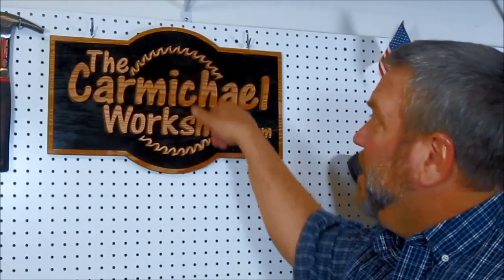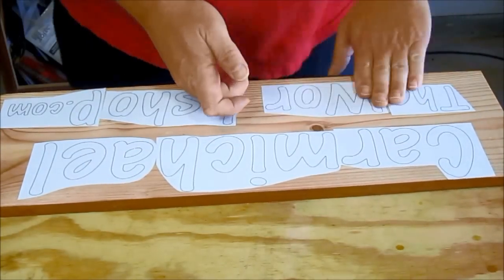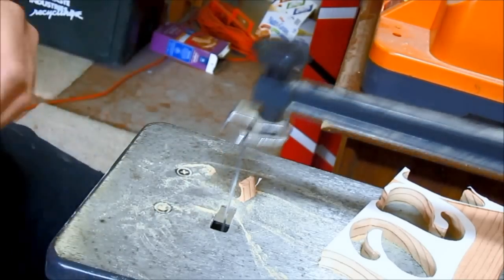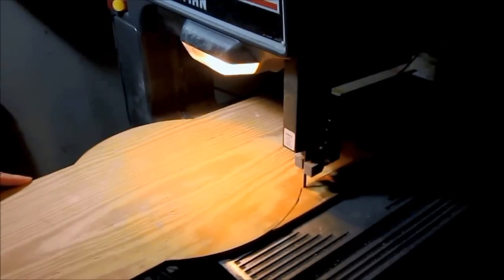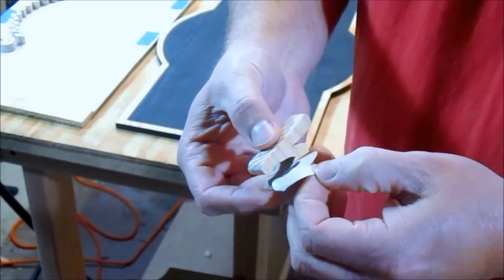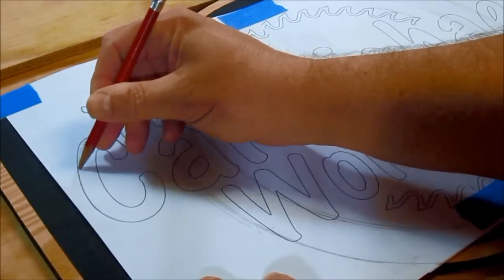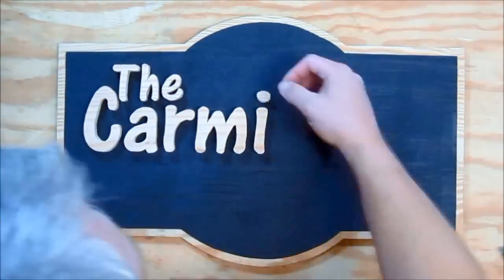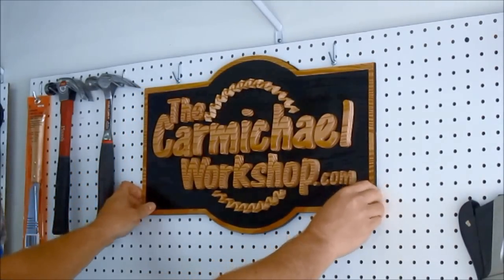How to Make a Wood Sign with a Scroll Saw - Easy DIY Project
I made a wood sign for my workshop using a scroll saw.  The pieces are cut from a single 1/2" pine board and glued onto a backer board with Titebond II wood glue.  The backer board is a regular piece of 1/4" plywood that is painted with flat black spray paint.  I used blue tape to mask off a border around the edge of the sign.  I applied a protective coat of spray lacquer to finish it off.

Drums by Steve Carmichael